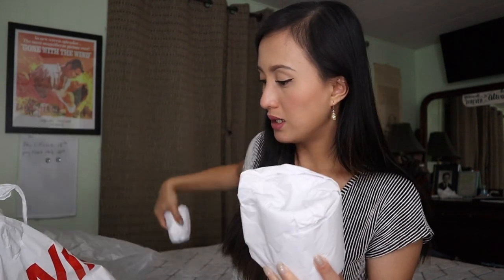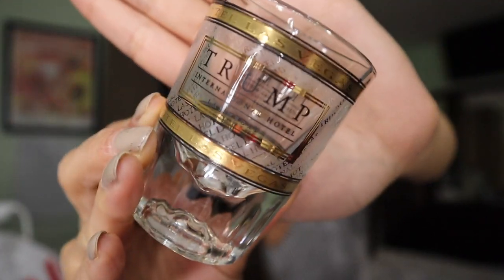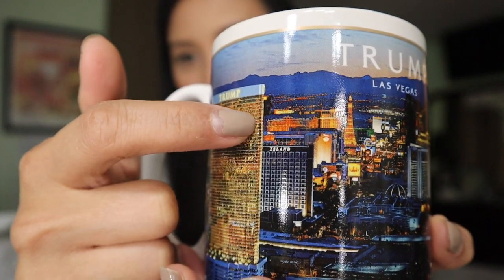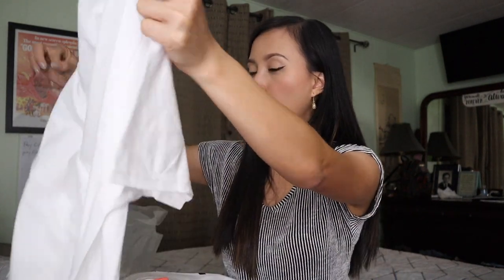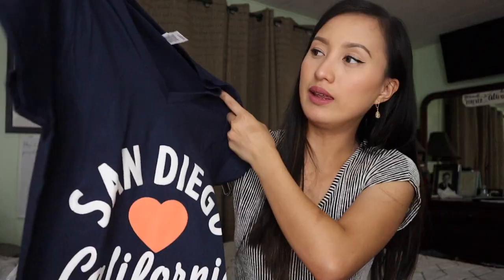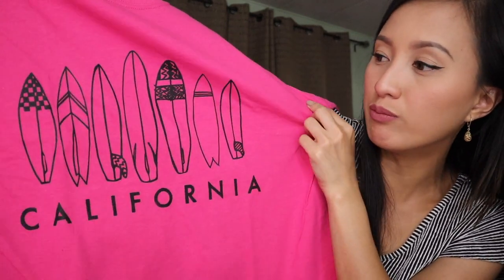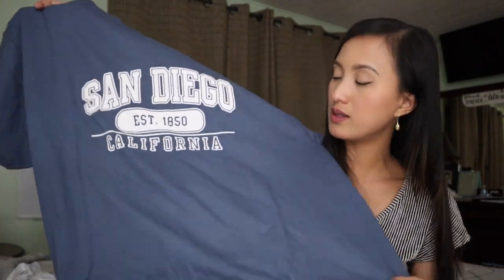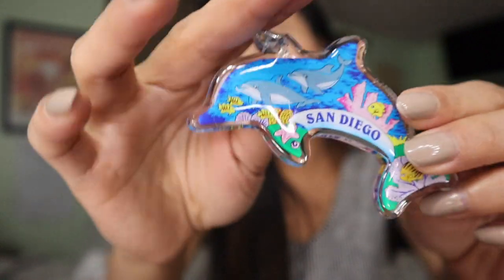PASALUBONG HAUL GALING CALIFORNIA AT LAS VEGAS + WASAK BULSA | ITSMESHEILA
GRABE DIN ANG MGA PASALUBONG... GASTOS PA MORE!!

HUGS
SHEILA